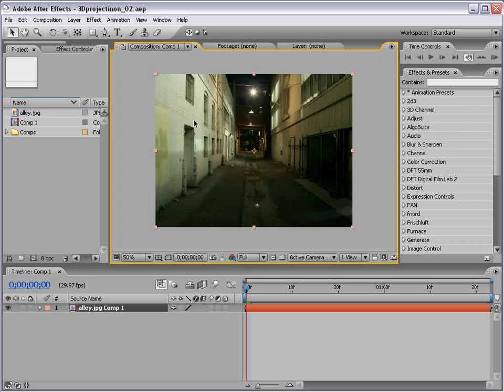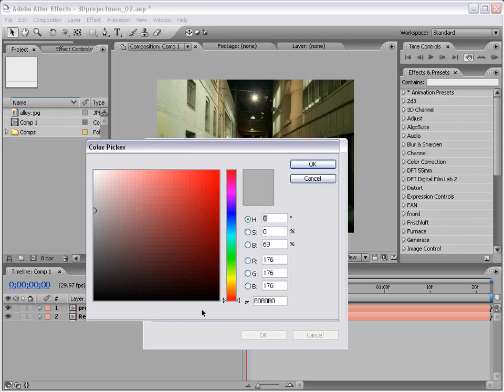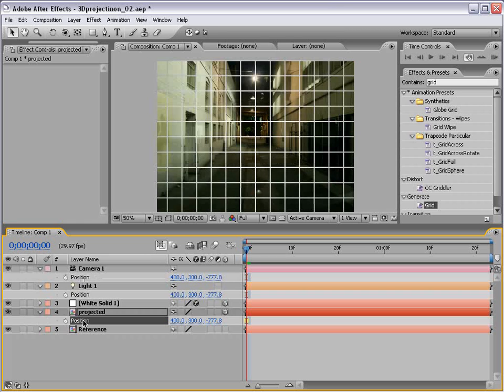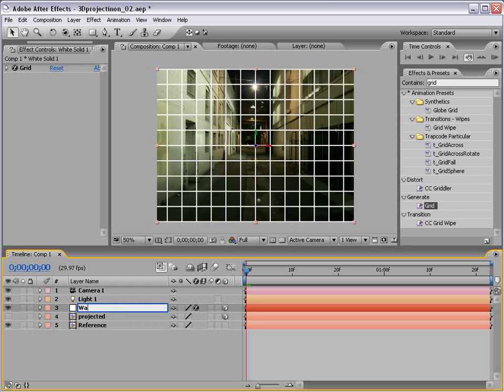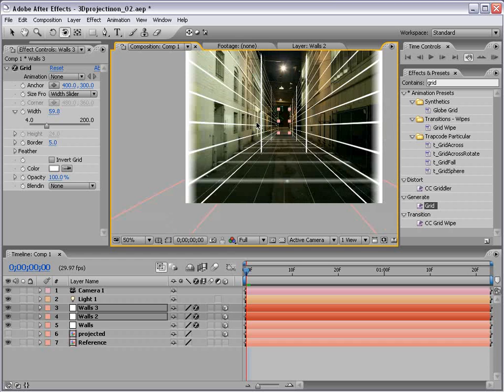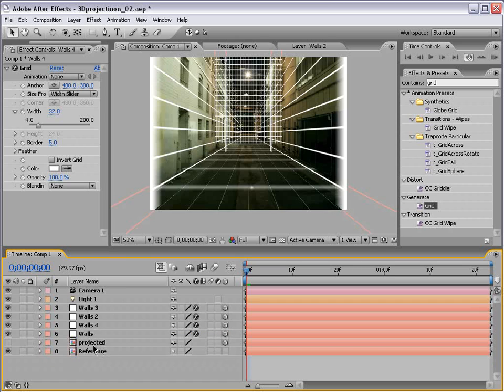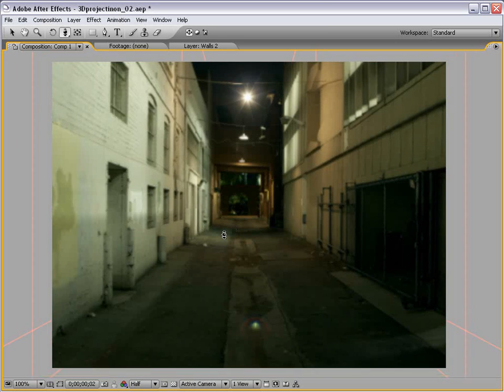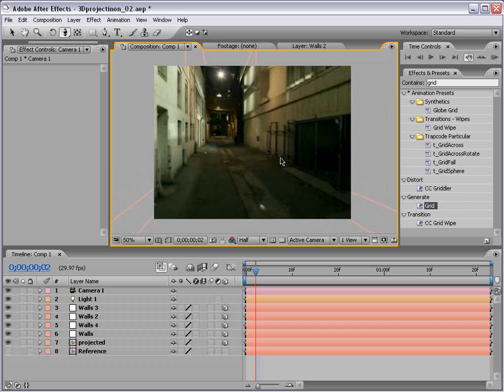Tutorial After Effect - 3D Projection 2